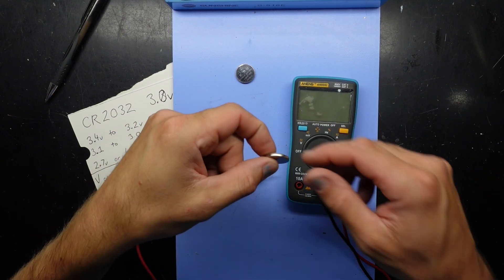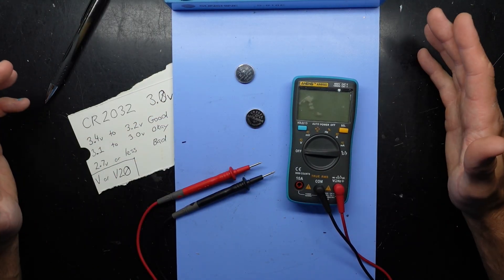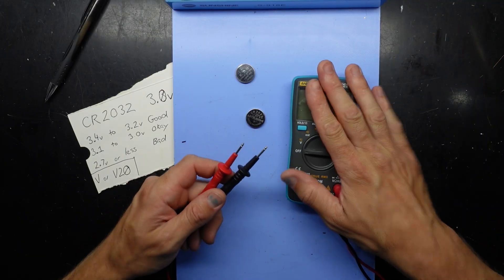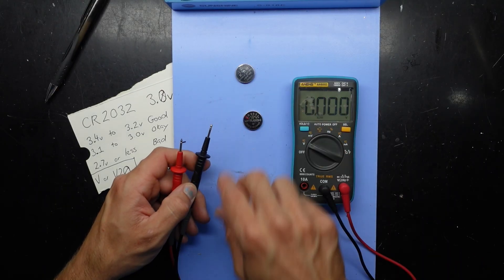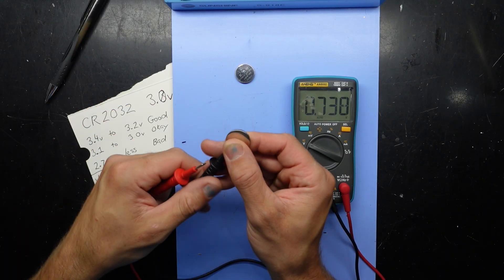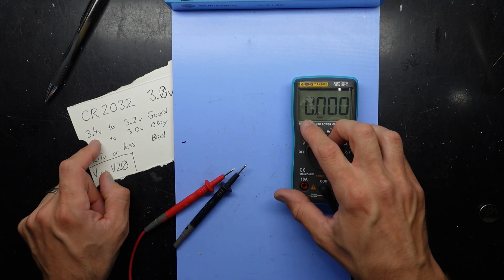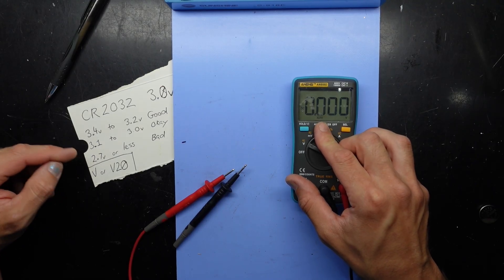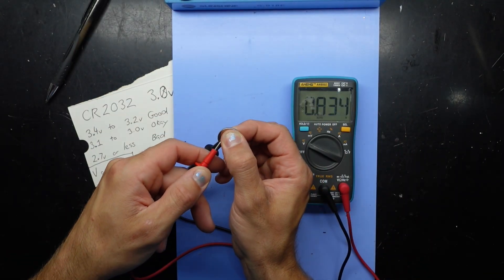How to Test a CR2032 Battery (to see if its any good)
in this video I'm testing a CR2032 with a Multimeter

This is how you can test the battery health